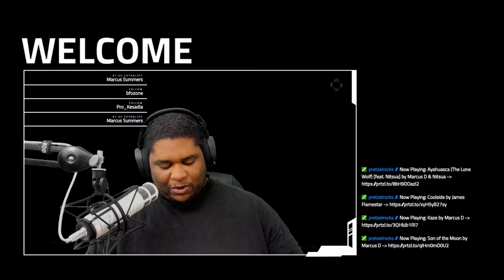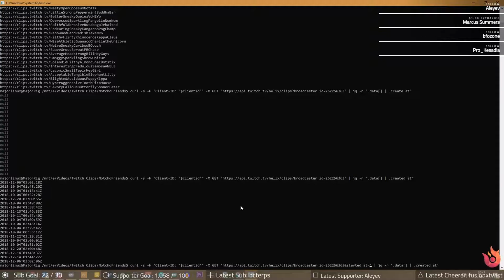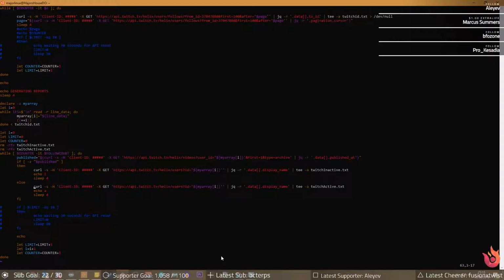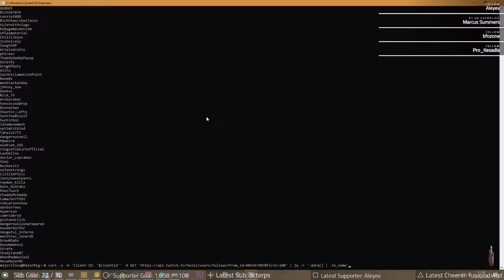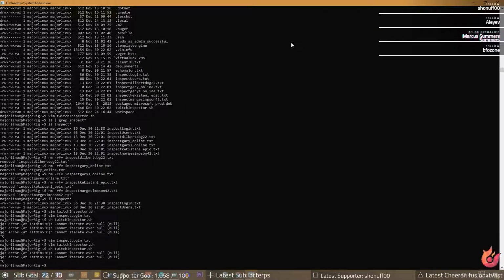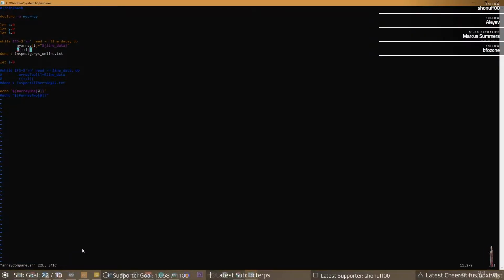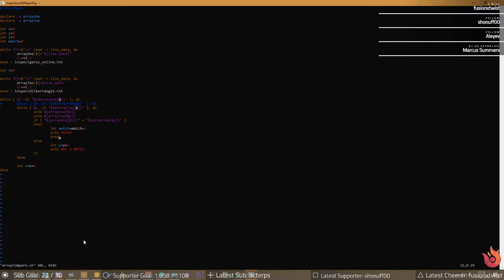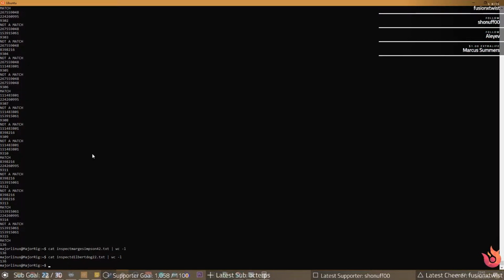The MajorsHouse Show Ep. 241: The Clipped Becomes the Clipper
Decided I show a few things I've learned about the Twitch API.

First off, I show how you can grab a large number of clips in bulk.

Next, I demonstrate how to determine if certain Twitch accounts are suspect.

Everything you see is easily available to you for free.

Scripting was in Bash.

Thank you to the amazing community who came out and helped me with the scripting and sharp eyes.

Catch me every weeknight (except Wednesdays) at 8:00pm EST over

You can catch me Wednesdays at 8:30ish PM EST over